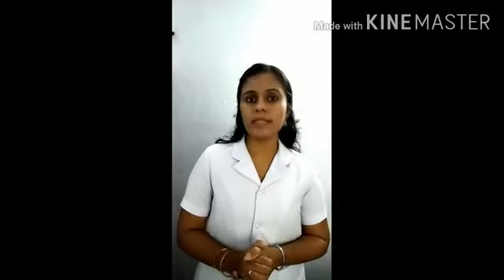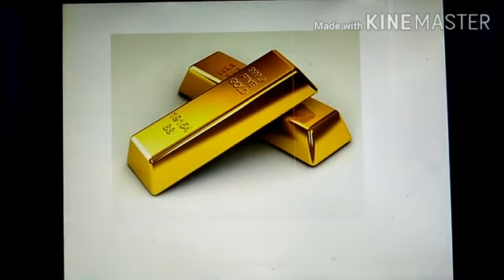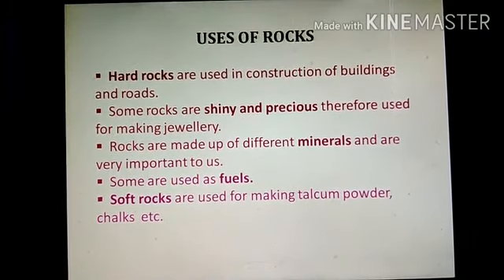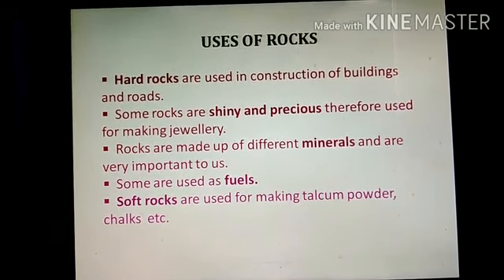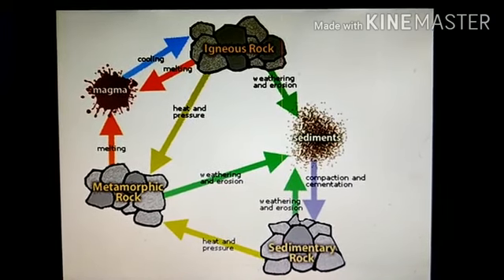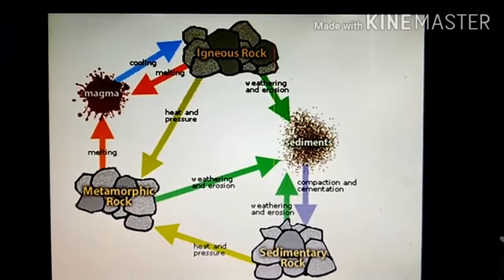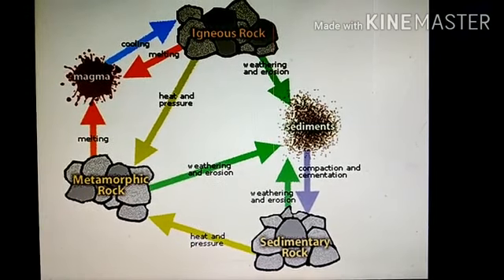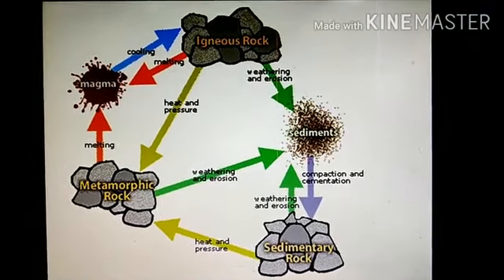Class.7. Geography. Chapter.2.Part.4